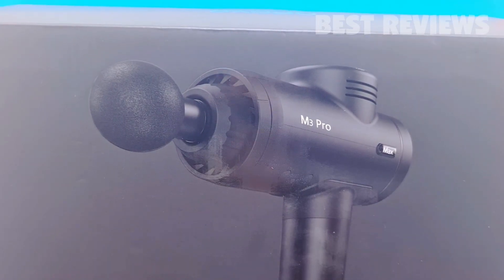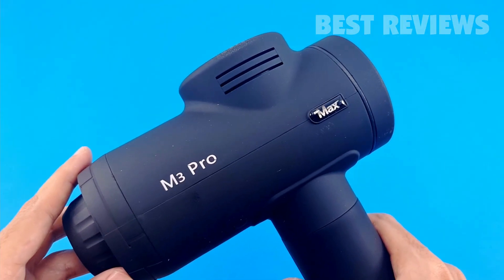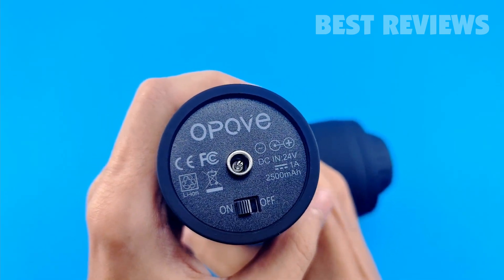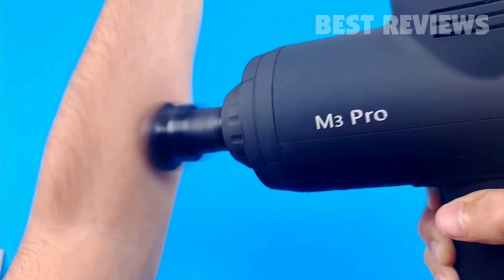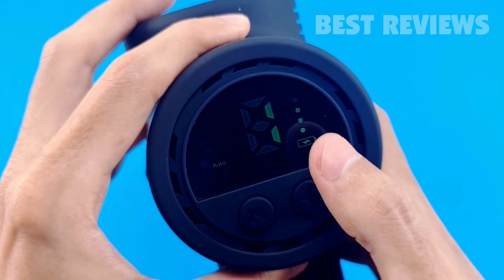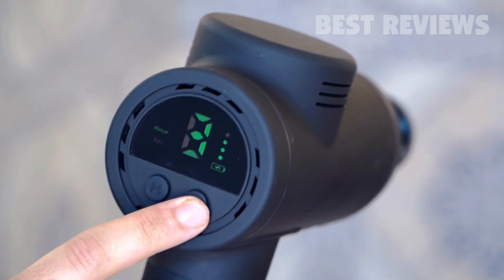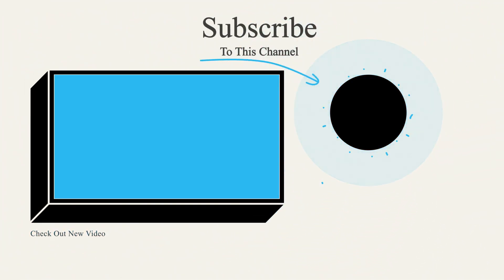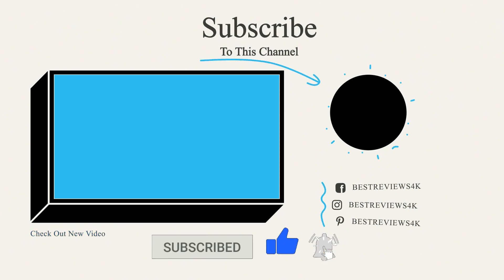Opove M3 Pro Max Massage Gun Review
.3aOlz1u
Amazon CA

Opove M3 Pro Max Massage Gun Unboxing & Review | Amazing for Athletes!
Doctor Reviews Opove M3 Pro Max Percussion Massage Gun
Sportneer Elite D9 VS Opove M3 Pro Max Massage Gun Comparison Review
How to Massage Back with massage gun | OPOVE M3 Pro Max
Theragun vs Opove M3 Pro Max | Which is the BEST Massage Gun?